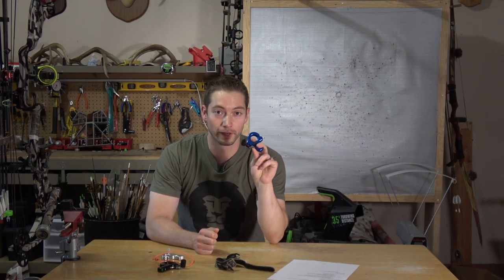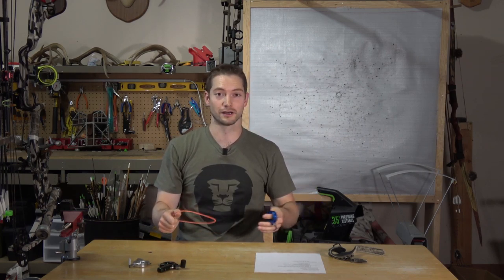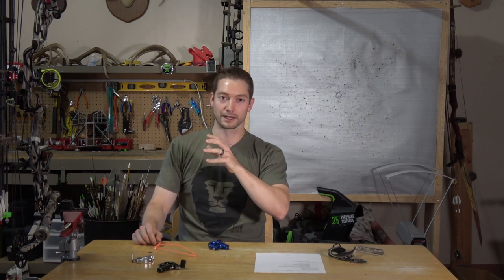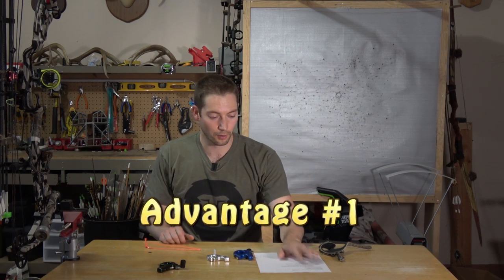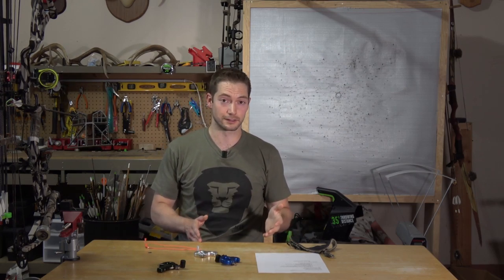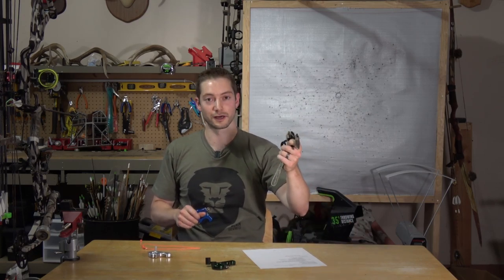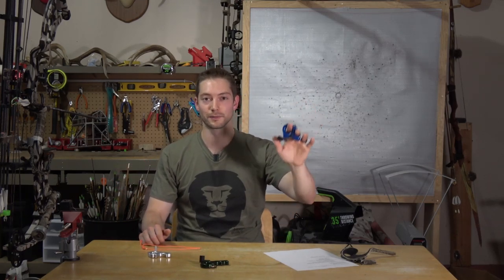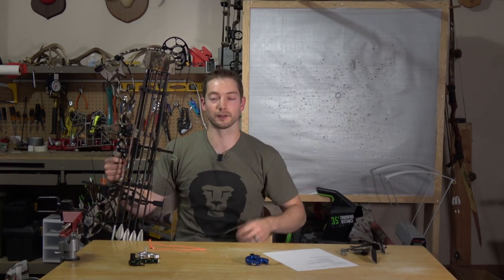Thumb Trigger vs Wrist Strap Release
In this video I review my experiences shooting a thumb release thus far, as well as perceived advantages and disadvantages for tree stand hunting.

Amazon storefront
Camera used